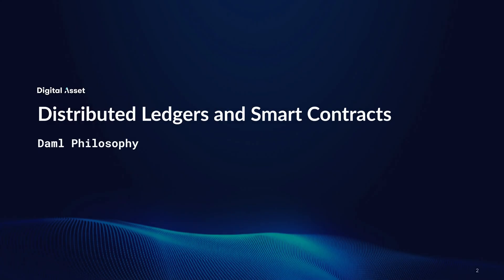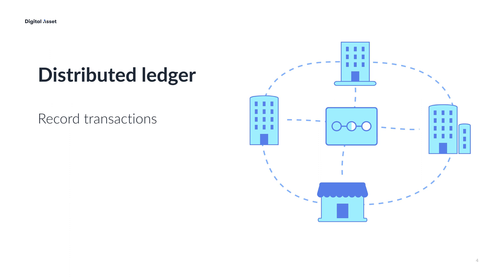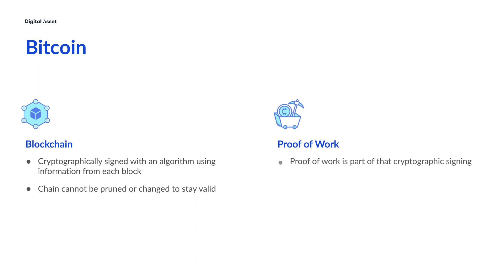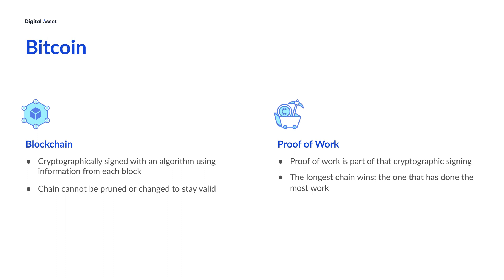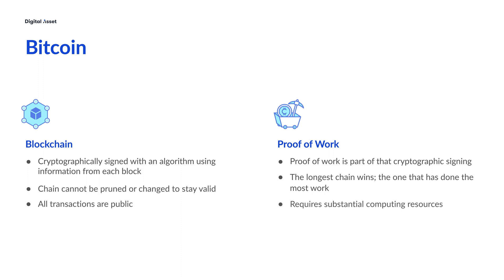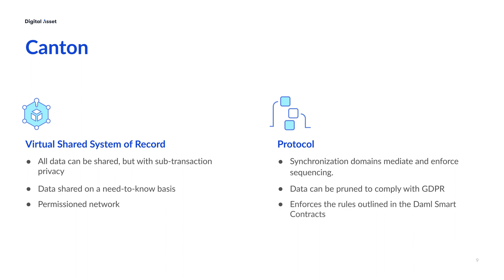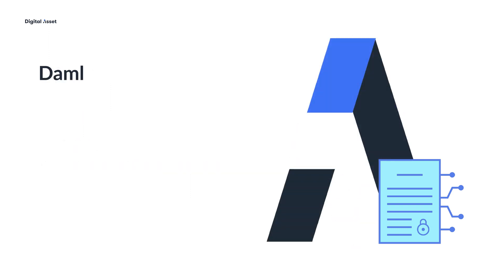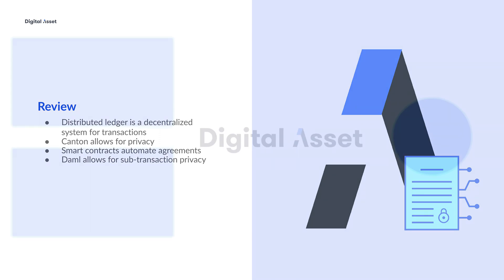Lesson 2: Distributed Ledgers and Smart Contracts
DLT provides transparency, immutability, and security through a network of participants, ensuring the orderly recording of transactions. While Bitcoin's blockchain and proof of work are commonly known examples of DLT, there are challenges faced by businesses using this technology, such as lack of privacy and scalability. Canton, on the other hand, offers a distributed ledger and protocol that prioritizes privacy and operates on a permissioned network. It enables a virtual shared system of record with data privacy at the subtransaction level. We also look at smart contracts, initially developed with Ethereum, and emphasizes Daml as a unique smart contract language that supports subtransaction privacy and is specifically designed for the Canton network. By combining DLT, privacy, and smart contracts, Daml and Canton facilitates efficient and secure business transactions.